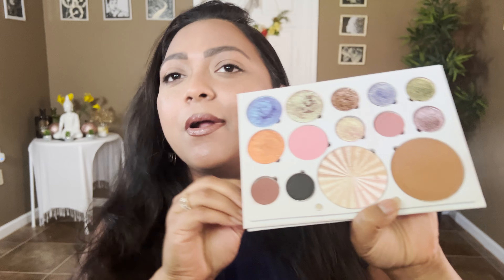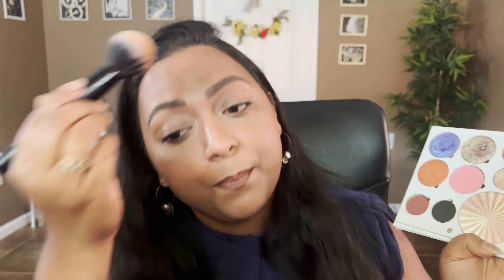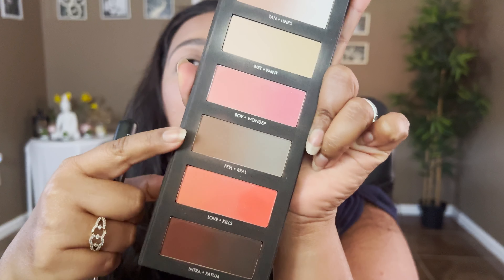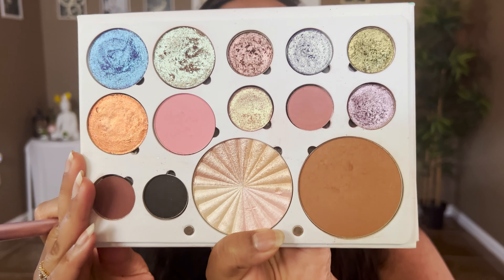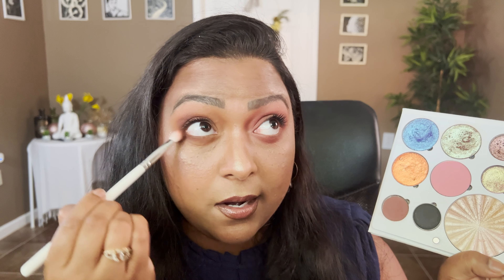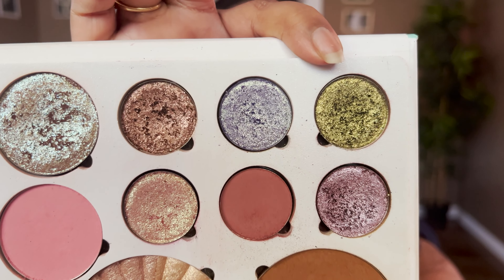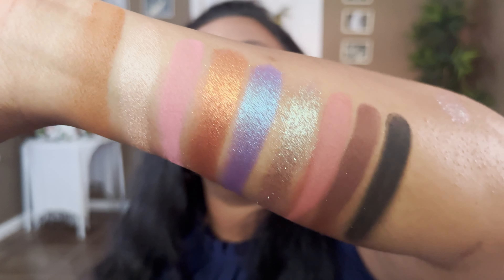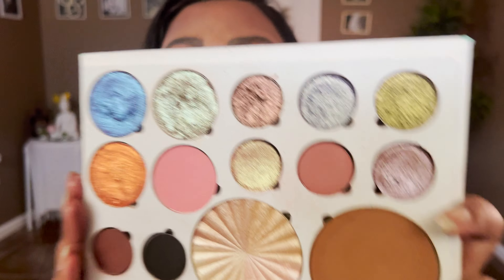MY CUSTOM PALETTE FOR AUG 2022 | SMITHY SONY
Hey Guys! Today's video is My custom Palette for Aug 2022. I am also doing 2 looks with this custom Summer eyeshadow palette today. Its Build your own palette (BYOP) style of video with 11 eyeshadows and 3 face products chosen from my collection. This is what I reach for on a regular basis.

If you like eyeshadow palette videos, Ranking new makeup and Top recommendations, please like this video and subscribe to my channel and also ring the notification bell to get notified whenever I post. I am uploading every Tue, Thurs and Sat at 9AM EST.

Shadows Mentioned:

Ofra bronzer in Versatile matte
Ofra brown and black
Looxi beauty in Monarch, Rockstar, arctic rose, painted lady, crimson rose